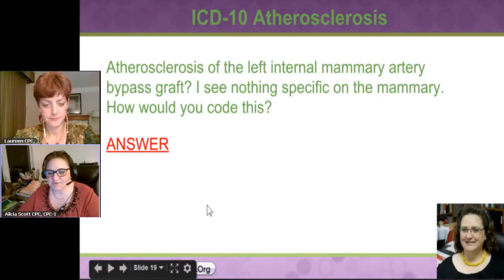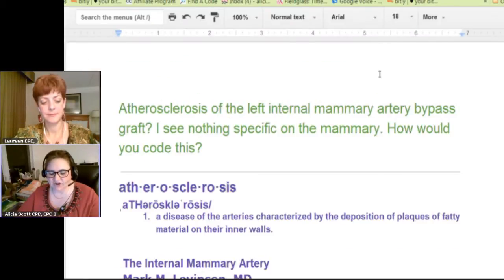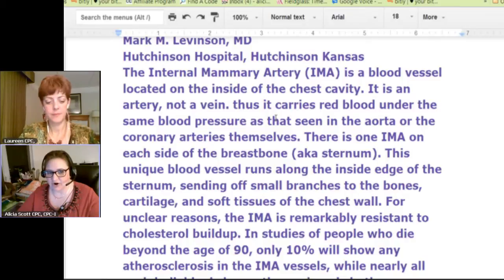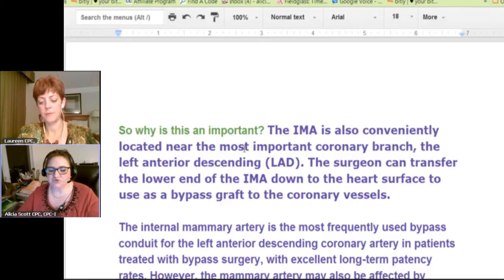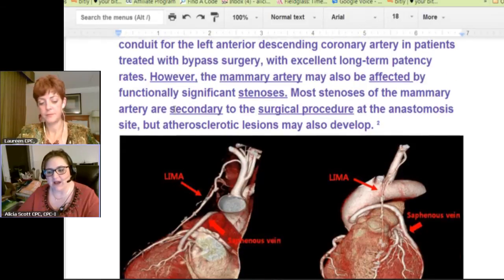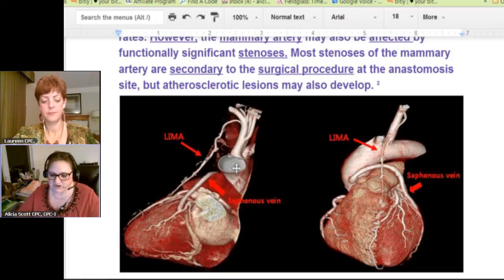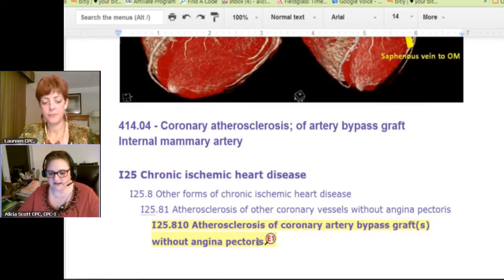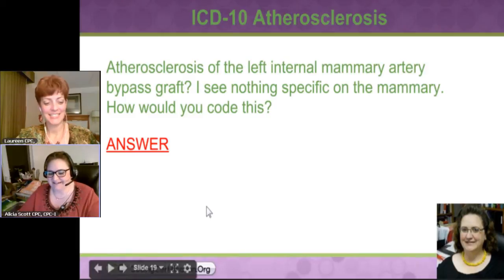ICD-10 Coding Tutorial: How to Code Atherosclerosis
Q: Atherosclerosis of the left internal mammary artery bypass graft? I see nothing specific on the mammary (artery, is what they they're talking about). How would you code this?

A: I did some little bit extra research on this because I was a little confused when I went to go look at it as well, and then it dawned on me that I had to break it down and remind myself what all the parts were.

Atherosclerosis is just a disease of the artery, and it just means the plaque has built up on the inner wall of that artery. Then I found this fantastic little article and I'll go through this really quickly, you can go back and read it more in-depth when you get your copy. It says: a blood vessel located in the inside chest cavity. This is the internal mammary artery (IMA); it's actually a pretty major vessel. And because it is where it's located by the sternum, it's a very good artery to use as a bypass artery.

What they do when they bypass is they actually take that mammary artery and disconnect it and put it in other place to [feed] a location of the heart. I've got some pictures of that here, but they're talking about how it's such a good artery to use, so it's most often used for a specific types of bypasses they're needing to be done.

Get more ICD-10 coding tutorial, ICD-10 training, ICD-10 certification, medical coding training, medical coding certification